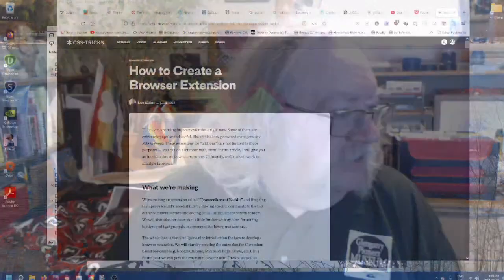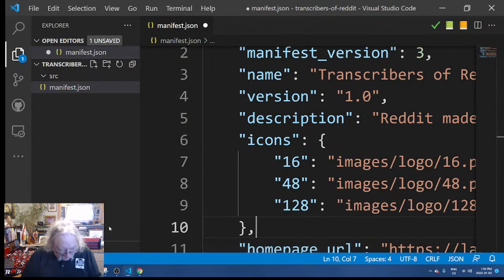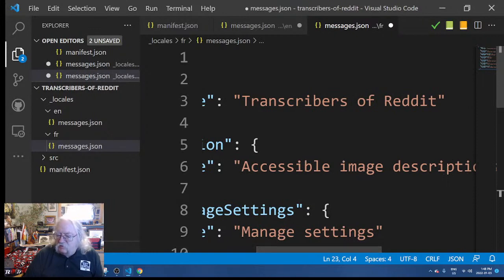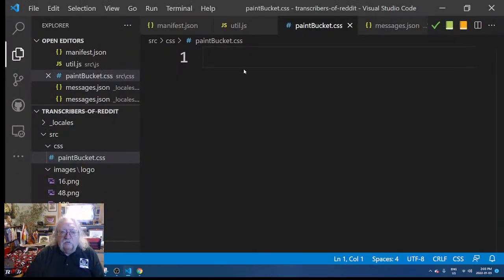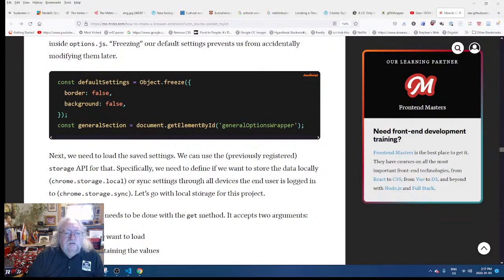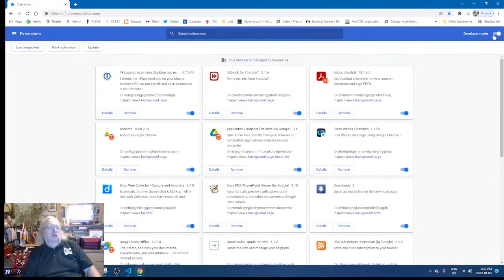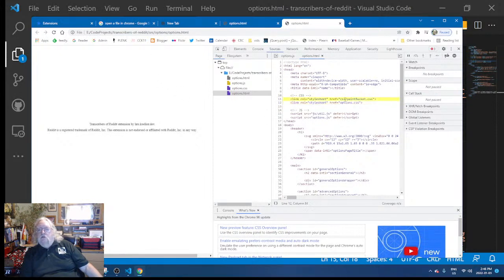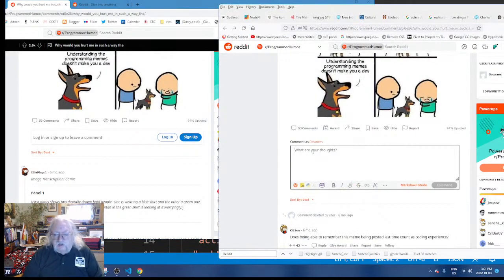How to Create a Browser Extension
Following instructions and making something new.